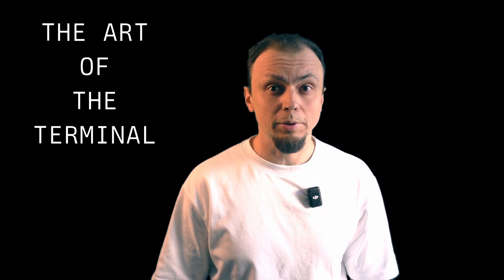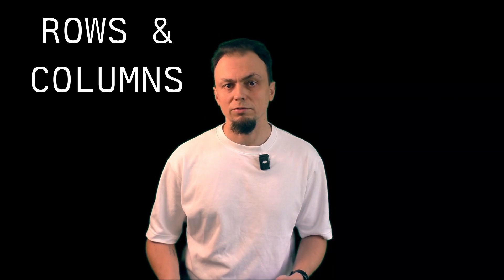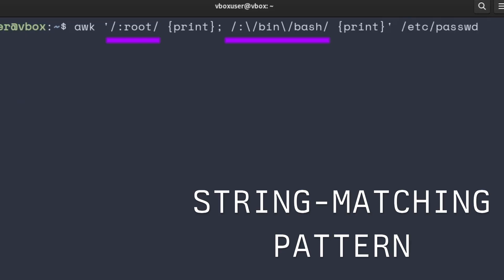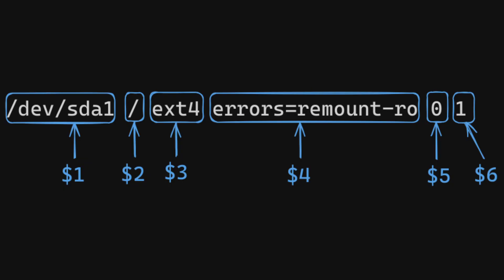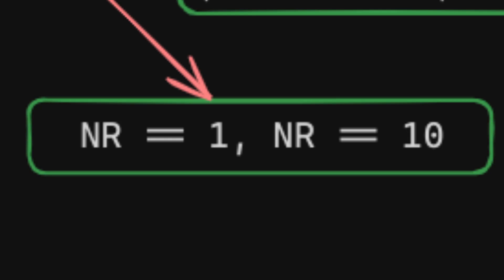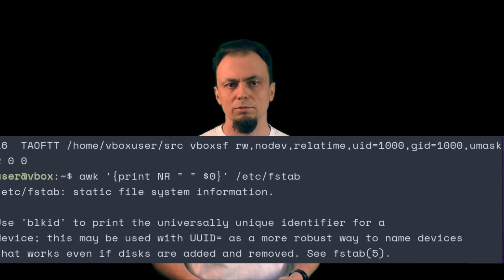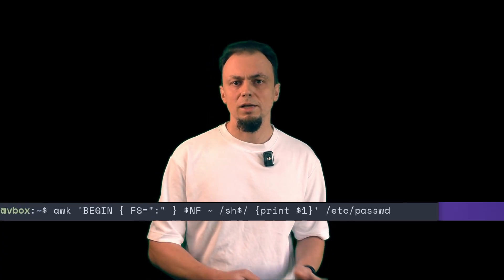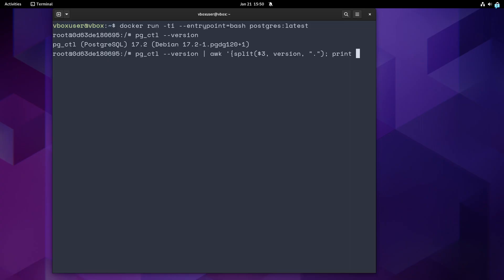Learn to Love the Magic of AWK in Linux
Follow Yaroslav Tarasenko on his channel 👉 @TheArtOfTheTerminal

We have Yaroslav Tarasenko from The Art of The Terminal YouTube channel sharing some insights into using AWK programming language.

As a Linux veteran, Yaroslav loves sharing his knowledge, love and experience on the Linux terminal.